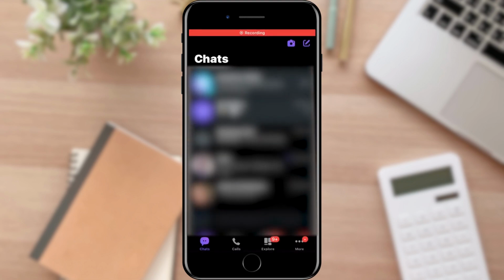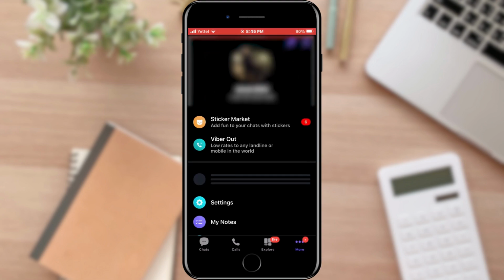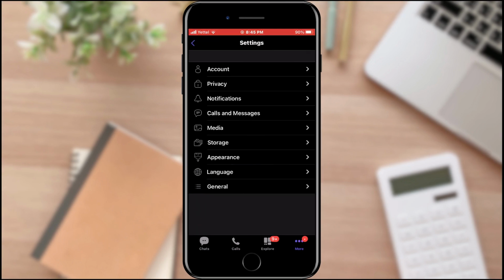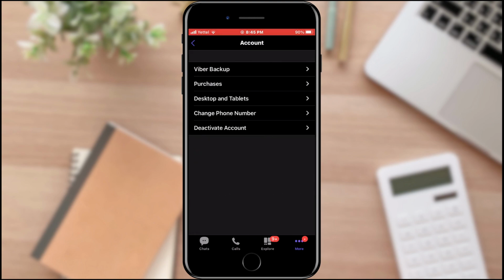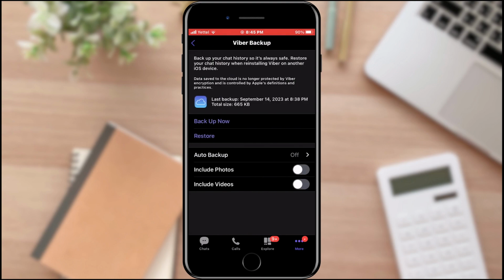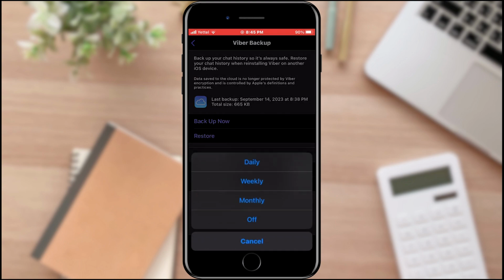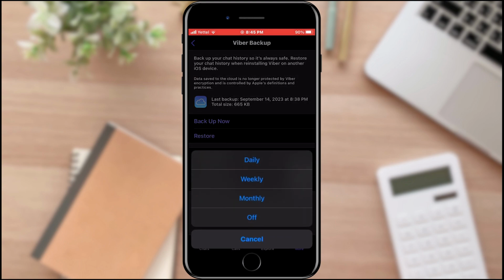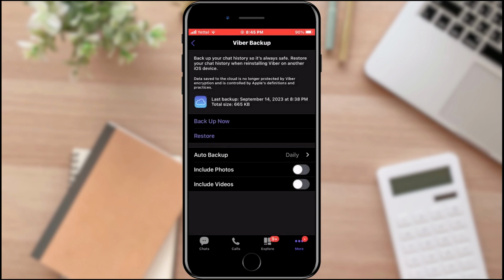How To Backup Data From Viber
In this step-by-step tutorial, we'll show you how to securely back up your Viber messages, photos, and videos. Whether you're switching devices, safeguarding your precious memories, or just ensuring your chats are safe, this video has got you covered. Learn the ins and outs of Viber backup settings and never lose a conversation again! 📱💬